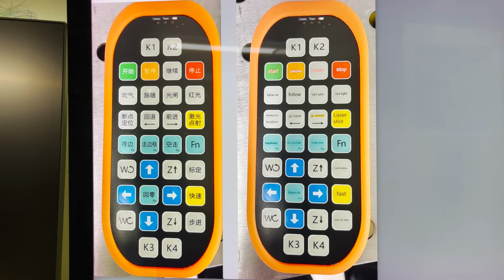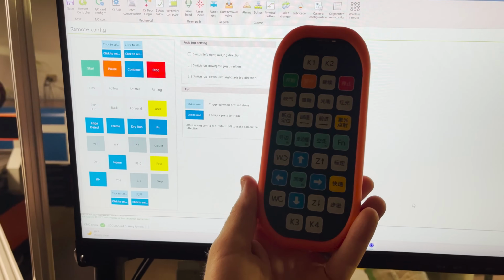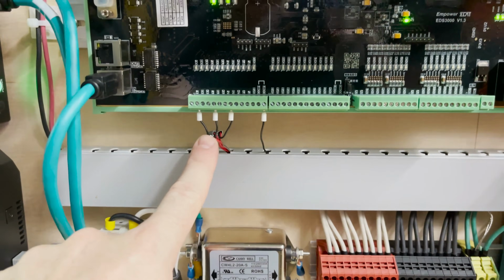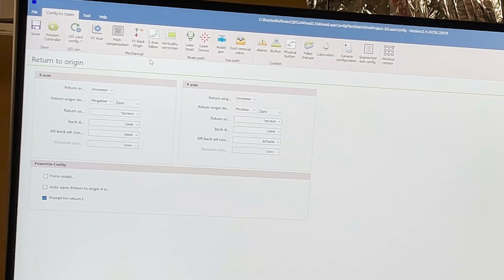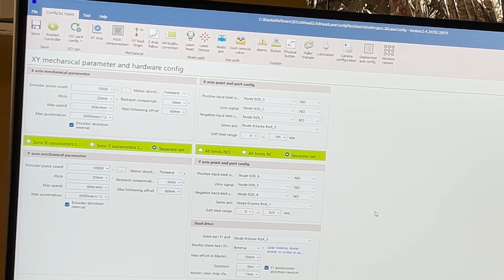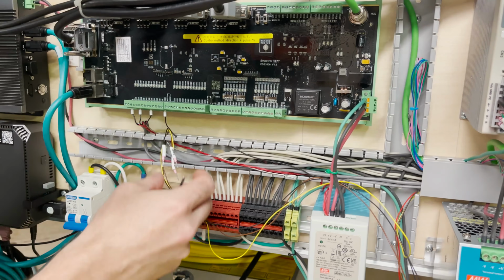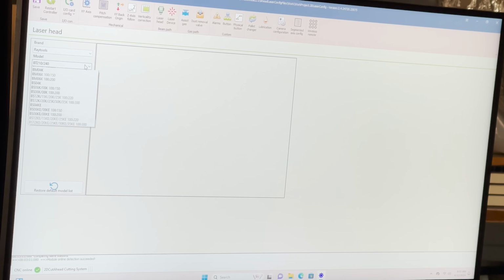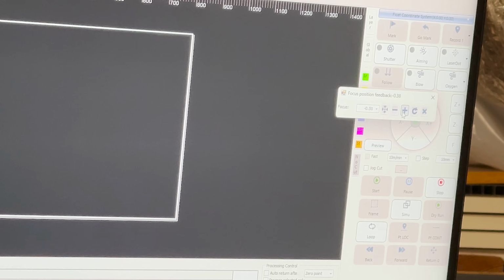DIY Fiber Laser Cutter V2 | Part 7: Raytools BM110 Auto-Focus Cutting Head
Today we install the homing switches, set up the soft limits, and attach the Raytools BM110 auto-focus laser cutting head, along with the cables and hoses, to get all of the mass on the gantry in preparation to do the Leadshine servo motor tuning.

If you need laser components for your project, check out Sky Fire
(this discount applies to all products except for the laser machines)